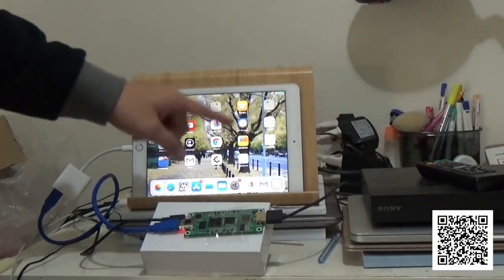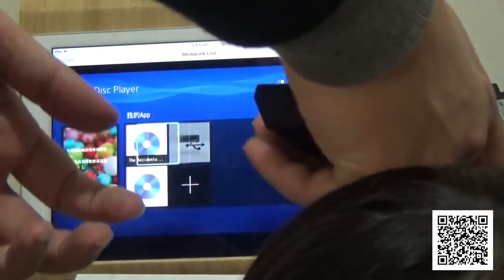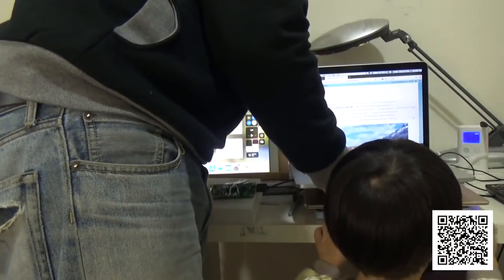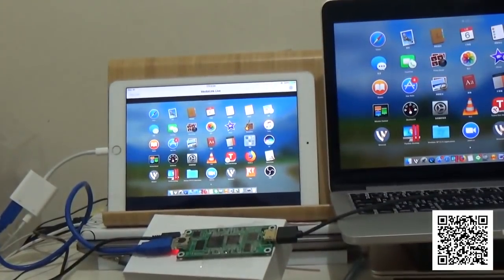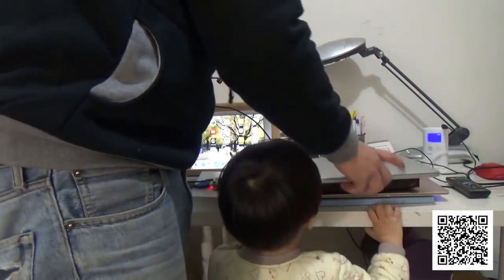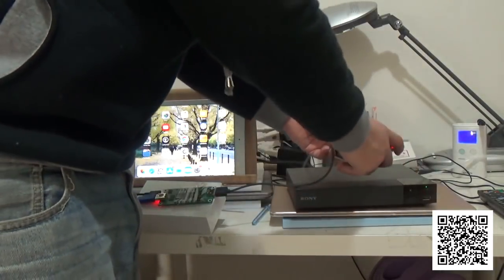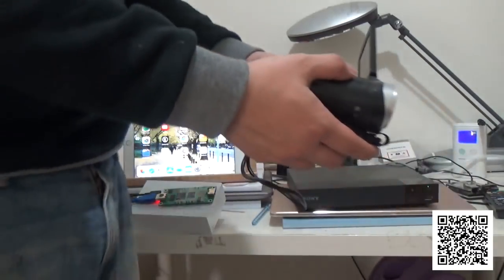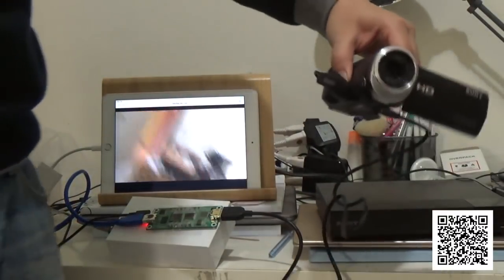iPadはテレビのスクリーンとします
HDMI視訊端子
iPad as テレビ